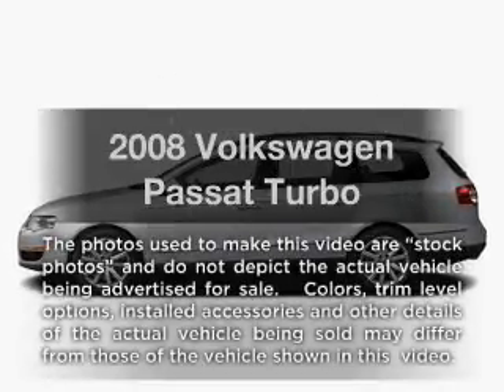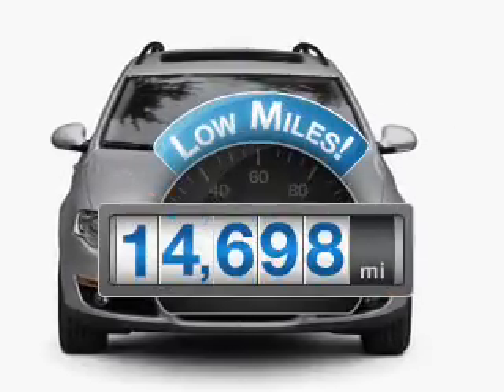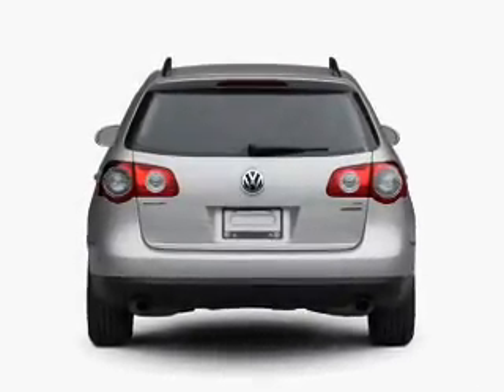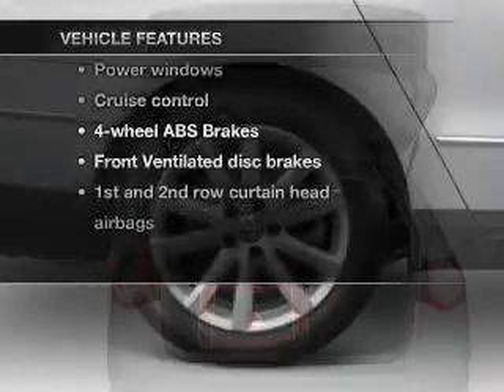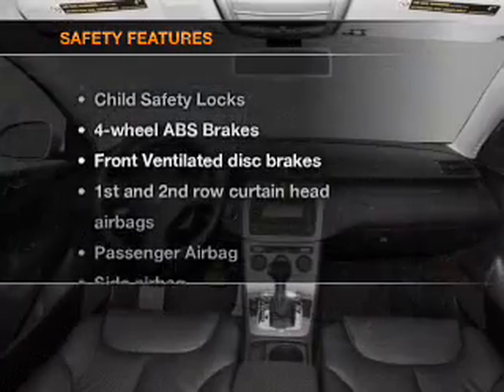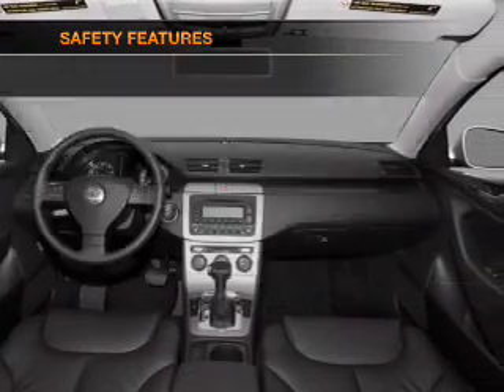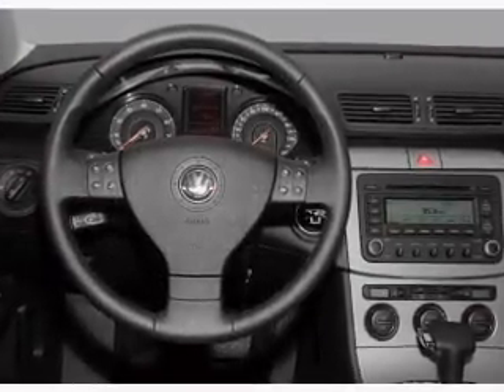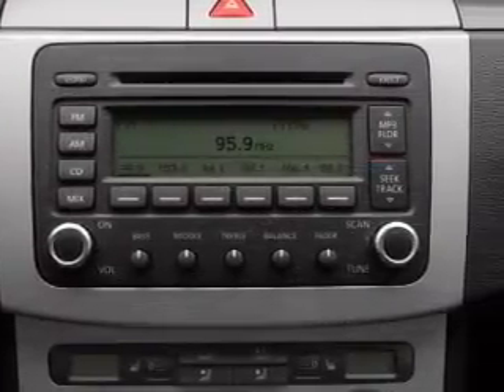2008 Volkswagen Passat - Lawrenceville NJ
Year: 2008
Make: Volkswagen
Model: Passat
Trim: Turbo
Engine: 2.0 liter inline 4 cylinder 16 valve
Transmission: 6-Speed Manual
Color: White
Mileage: 14698
Address:
100 Renaissance Blvd.